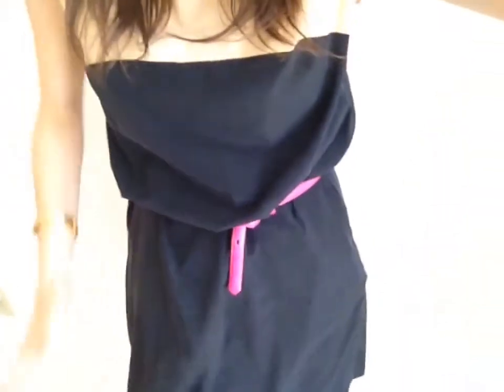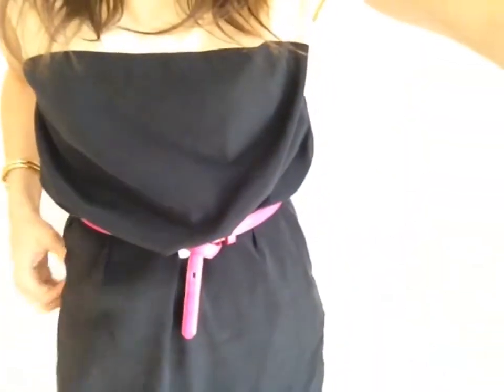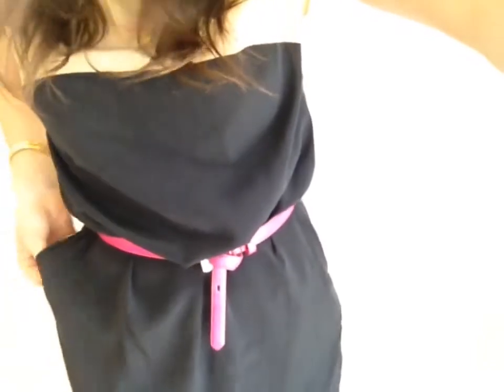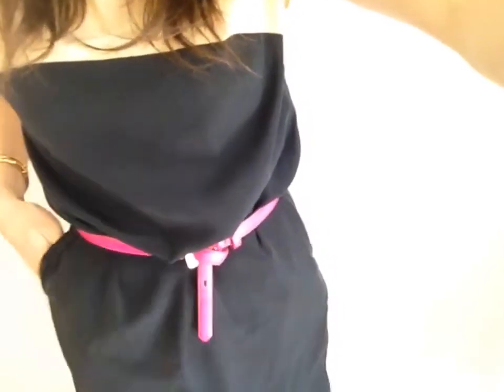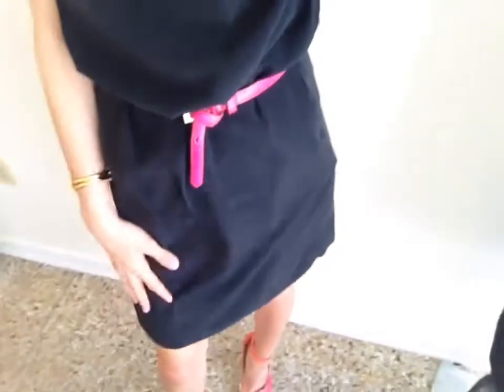How To Wear A Little Black Dress with Pink Accents